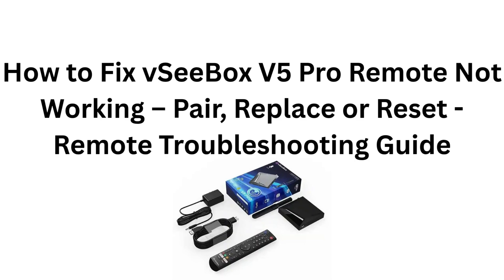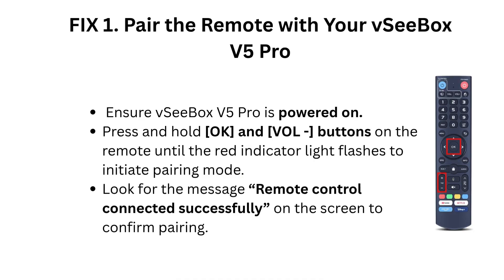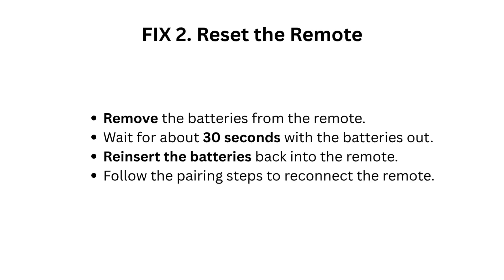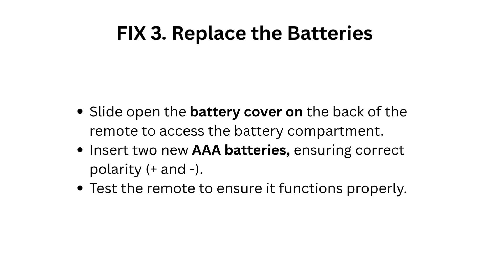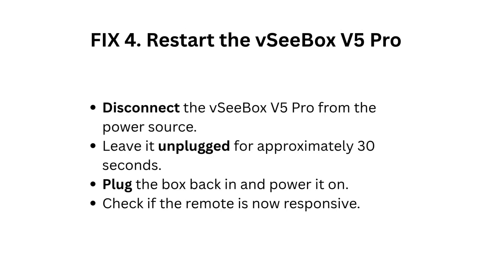How To Fix VSeeBox V5 Pro Remote Not Working – Pair, Replace Or Reset - Remote Troubleshooting Guide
Join us in this detailed guide on how to disable subtitles on the vSeeBox V5 Pro. If you prefer to watch your content without closed captions, this video will provide you with all the necessary steps to turn them off. Enhance your viewing experience by following our easy-to-understand instructions.